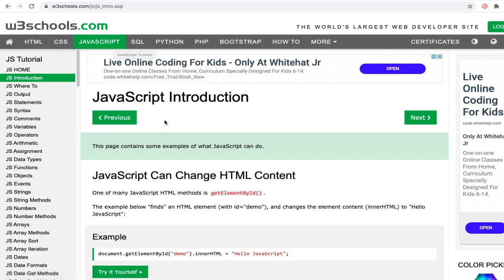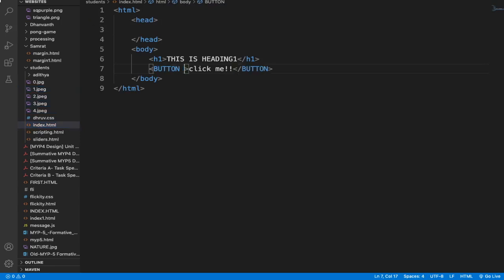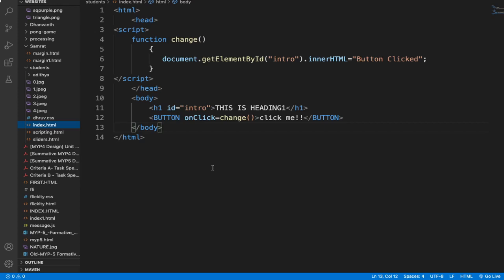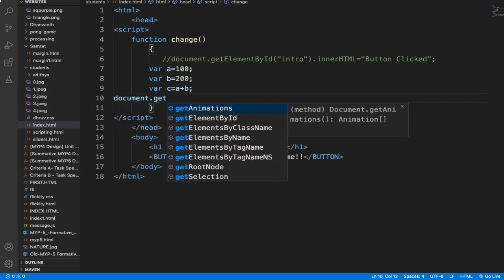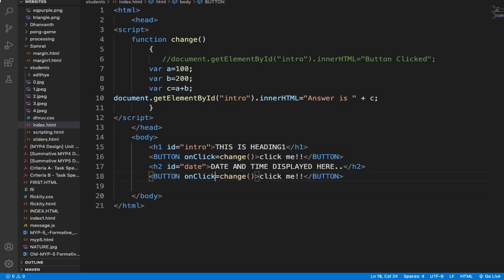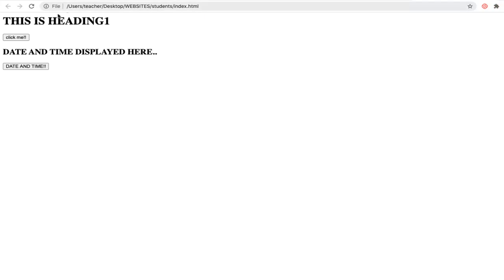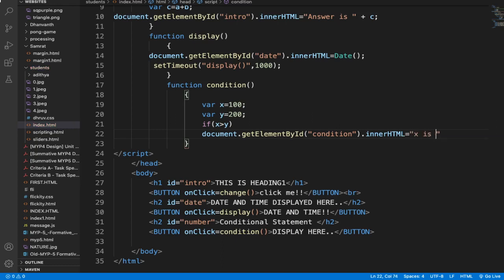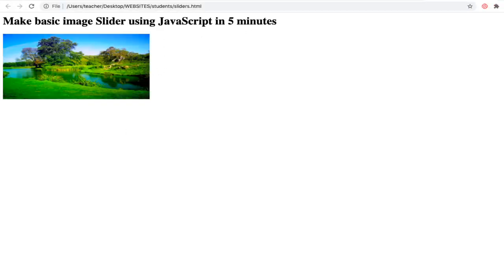Introduction to JavaScript